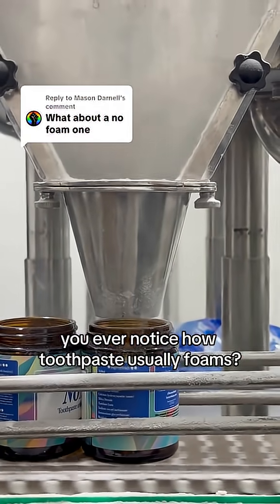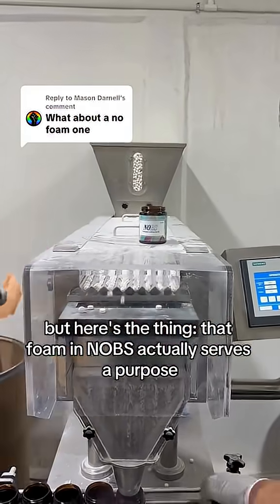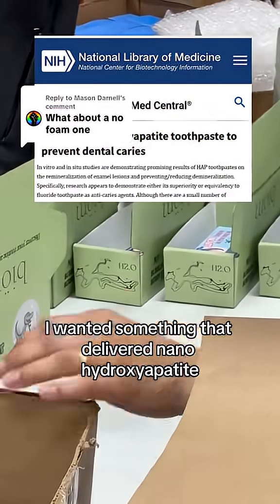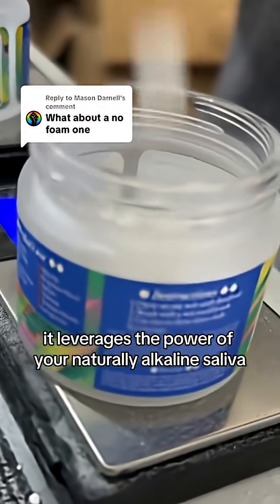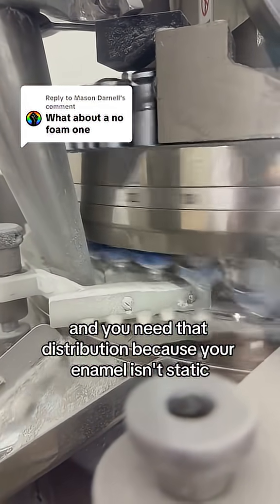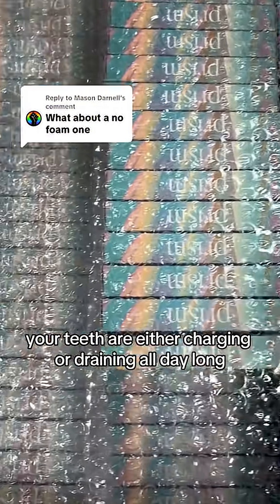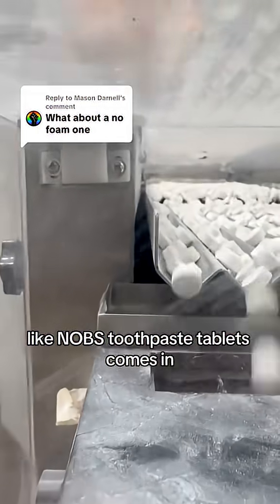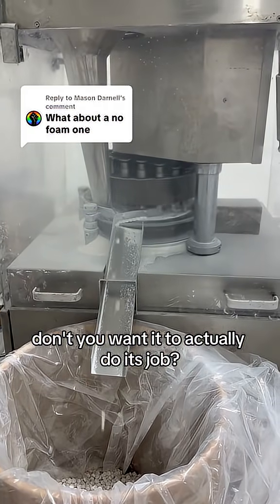Replying to @Mason Darnell We get this request sometimes, but foam actually plays a key role.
Replying to @Mason Darnell We get this request sometimes, but foam actually plays a key role. When you chew NOBS, your saliva activates it into a minty paste that foams up just enough to help spread nano hydroxyapatite around your mouth. That distribution is essential for daily remineralization. No foam means less effective, and we’re not here to compromise.